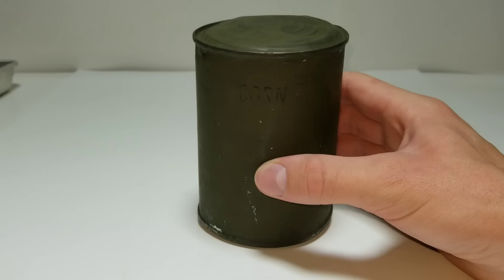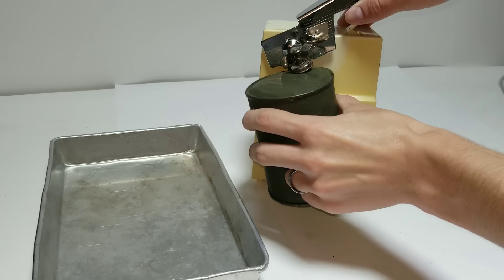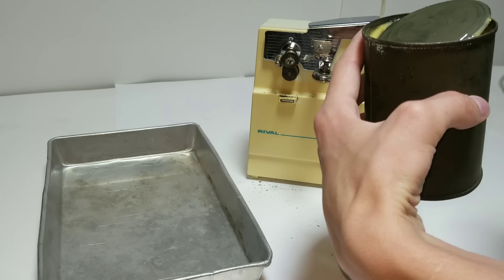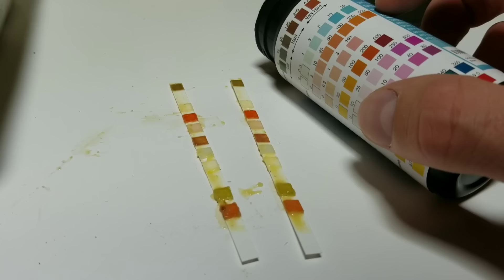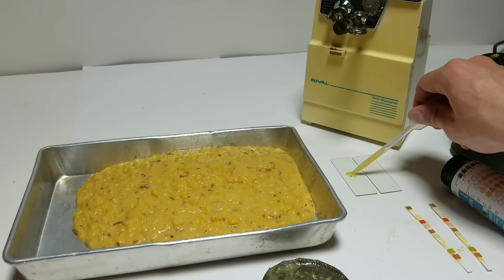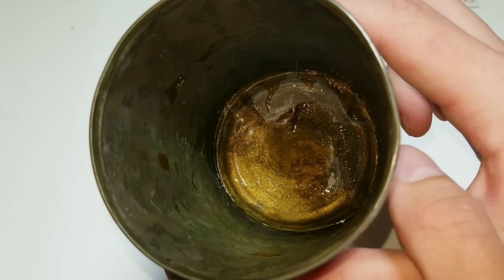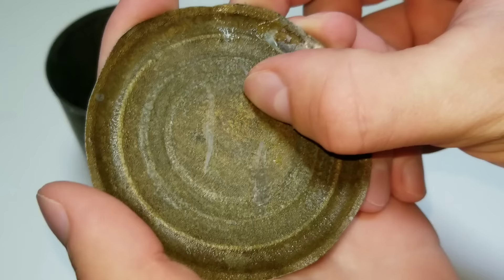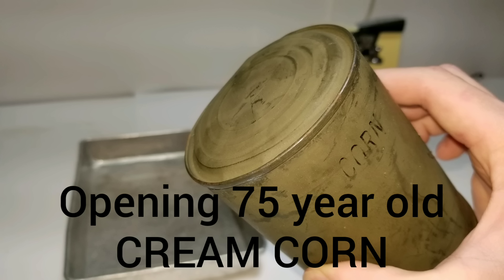Opening & Testing 85 Year Old Cream Corn (1934)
Under further inspection after posting this video, One of my subscribers notices the bottom of the can actually says 1934, I originally thought it was from 43 while making the video